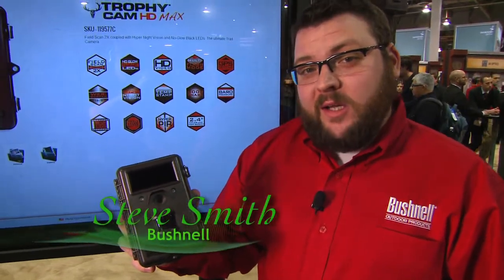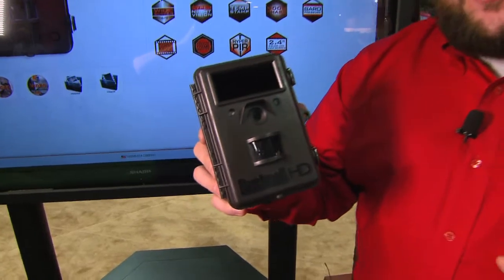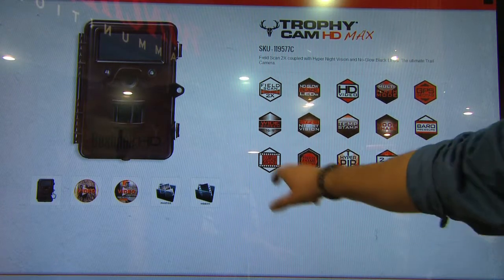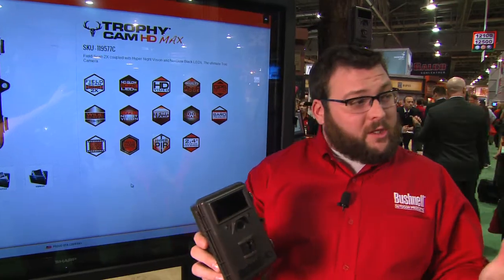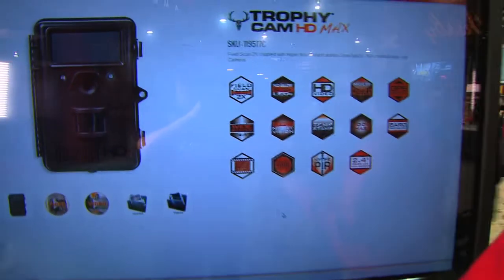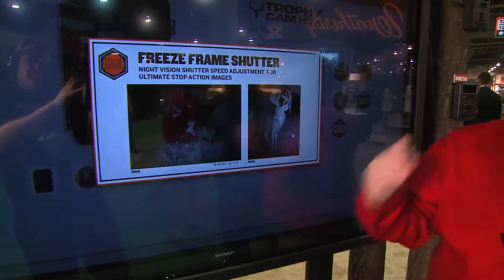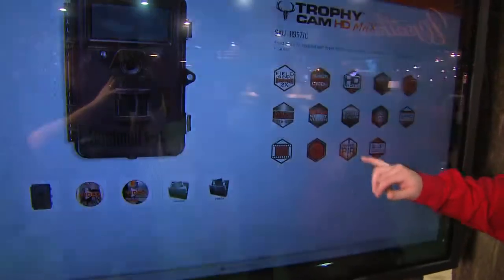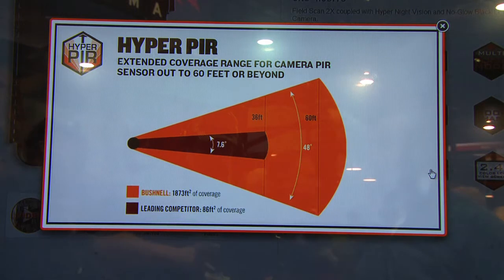Bushnell Trophy Cam HD Max - SHOT Show 2013 - Luke Hartle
North American Hunter's Luke Hartle meets with Steve Smith at the 2013 SHOT Show in Las Vegas, Nevada, to learn more about the Bushnell Trophy Cam HD Max scouting camera.